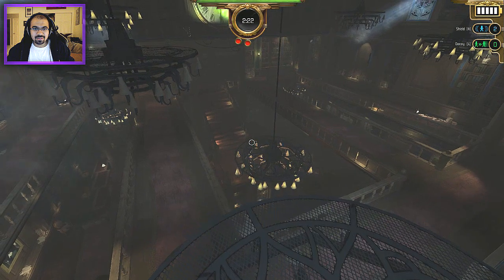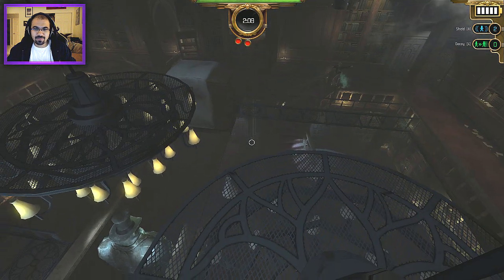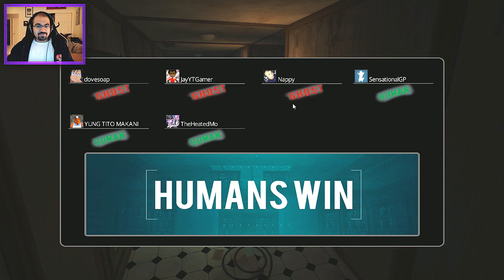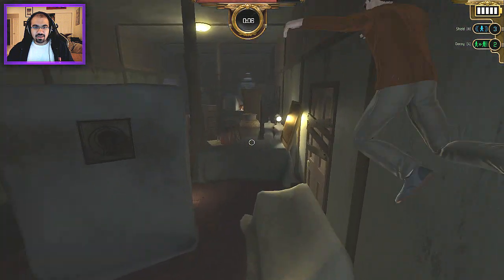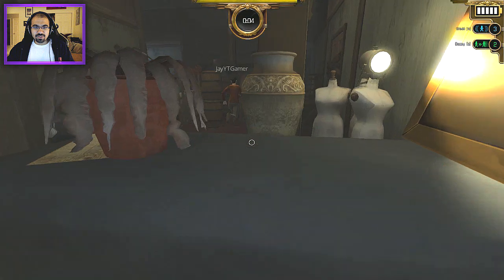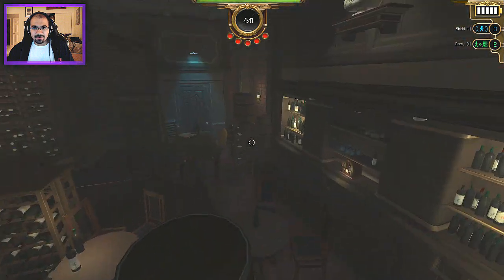THE LAST ALIVE! Dead Realm Ep 13 w/ TheKingNappy + Friends!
WHAT'S GOOD YOUTUBE?! Watup! Today a few friends and I are playing a new game, Dead Realm, and it is HILARIOUS. LMAO. Of course this series was livestreamed over on our twitch, linked below, but it will also be uploaded in parts for those that may have missed it or just want to watch it again! -Nappy :D